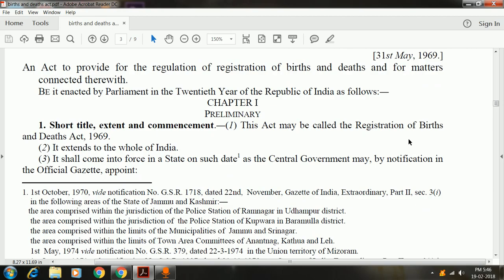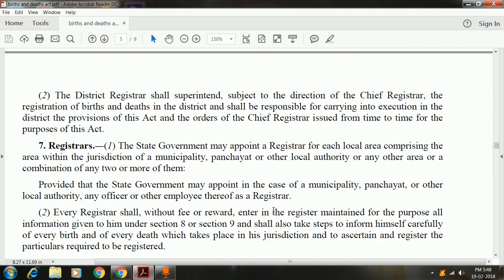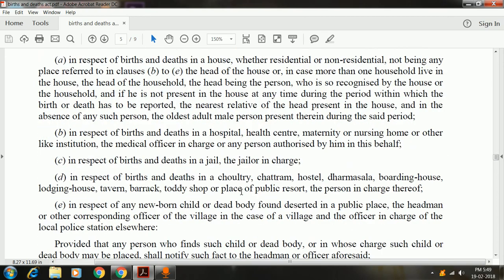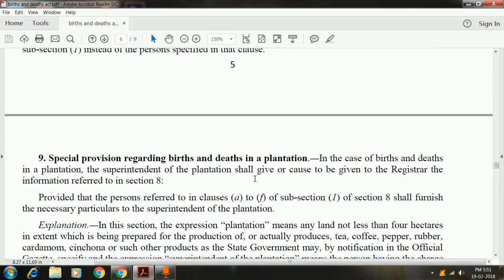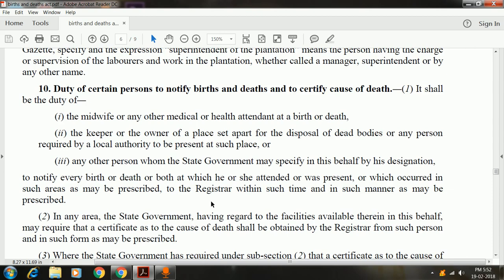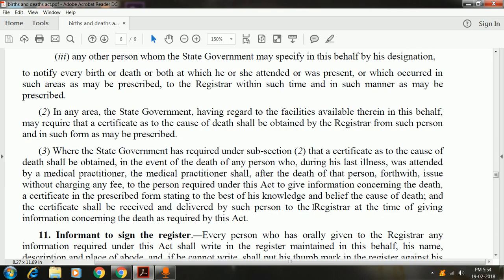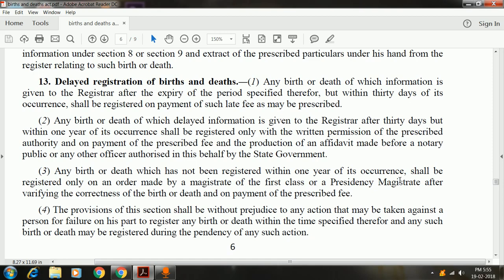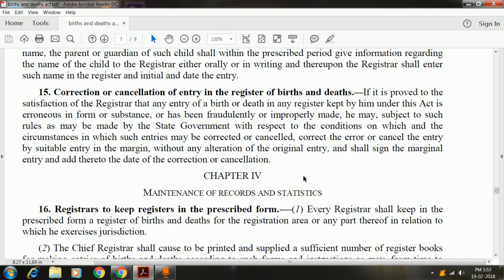Registration of Births and Deaths | Procedure | Law Lessons